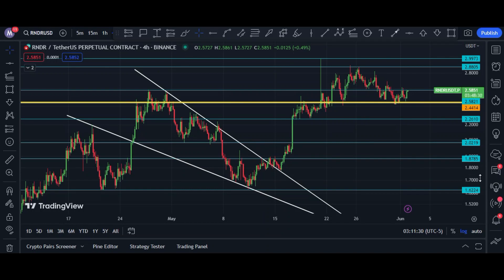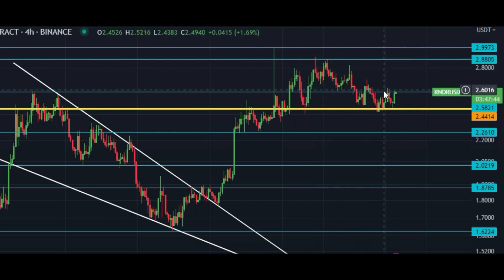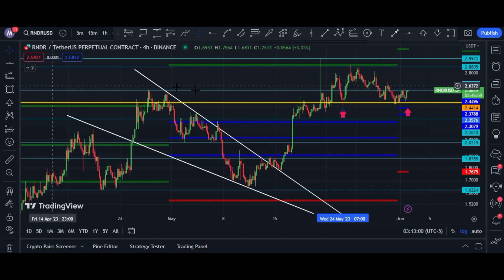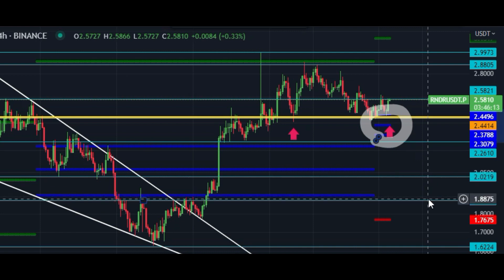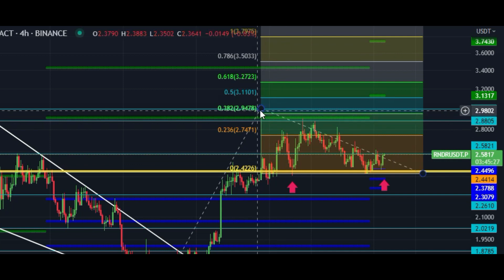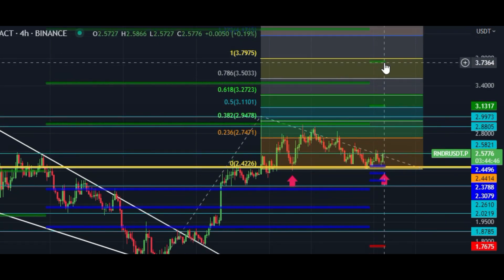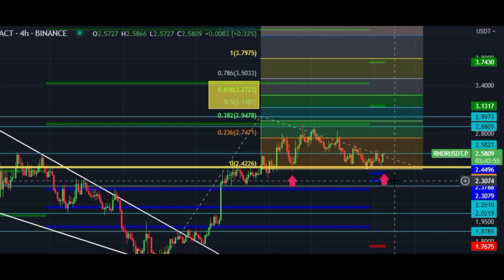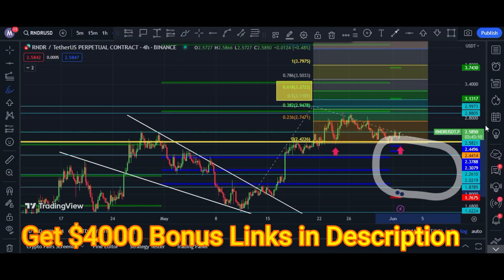RNDR Coin Price Prediction For Short Term and For Long Term | Rndr coin technical analysis